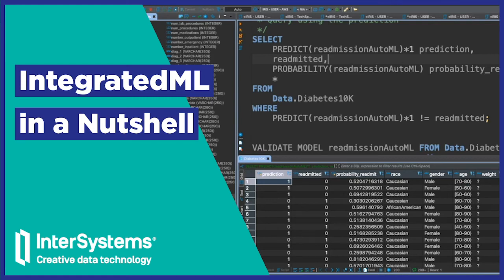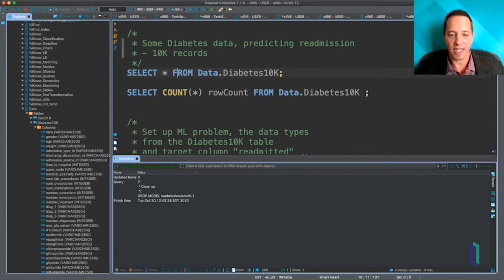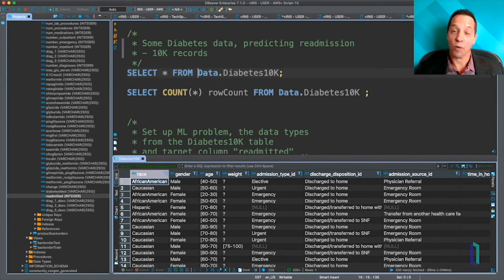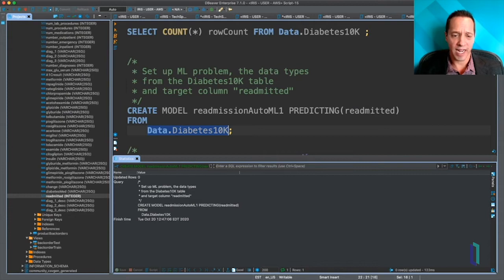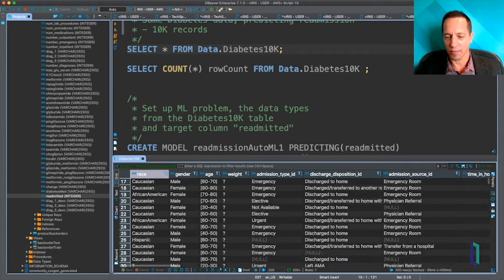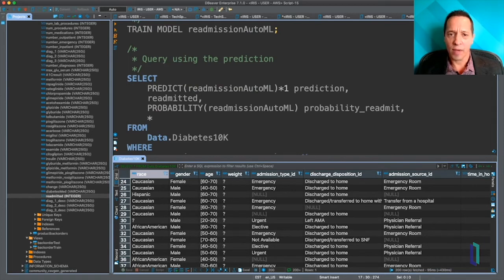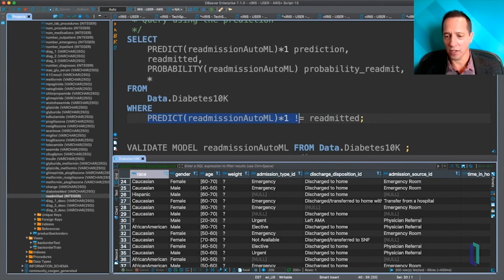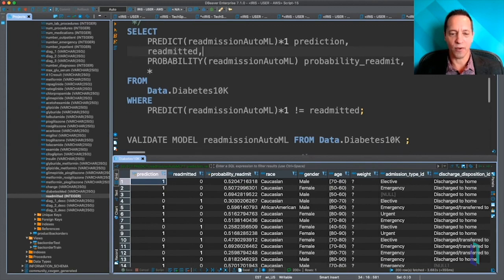IntegratedML in a Nutshell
See how IntegratedML in InterSystems IRIS can be used to make machine learning predictions directly from SQL commands.